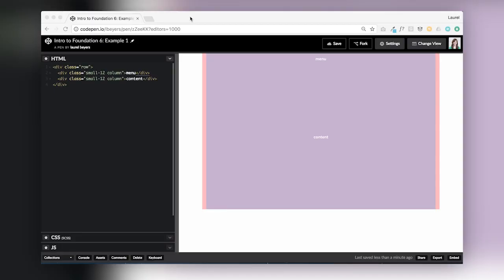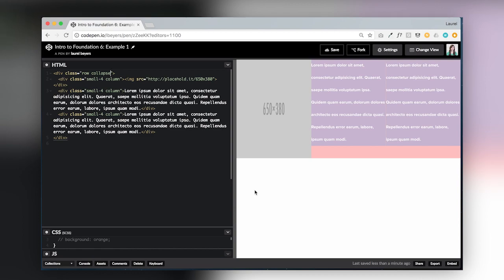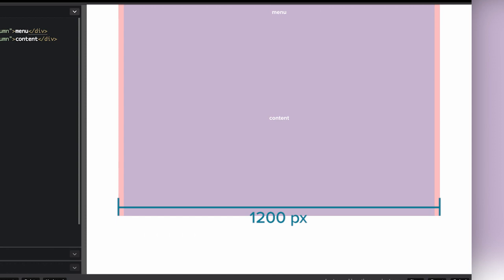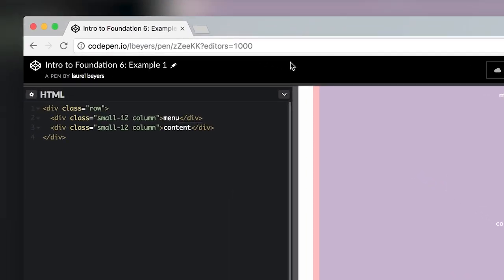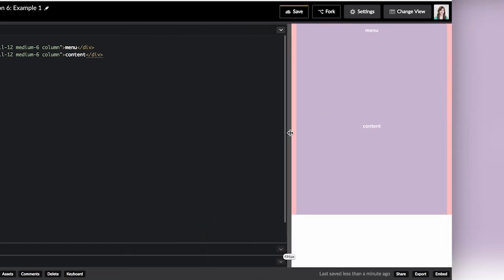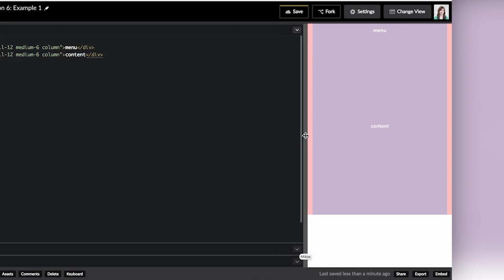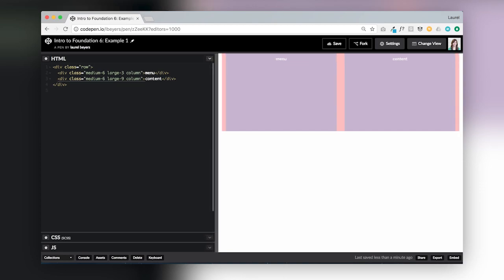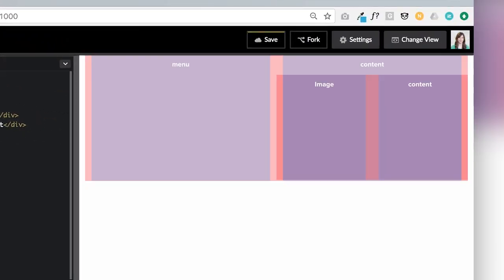Zero to Website | Part 3: Intro to the Foundation Grid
Welcome to our Zero to Website Series PART 3! By the end of this 6 part series you will have your first website built with Foundation and it will be responsive! This week, as promised, we’ll dive into the Foundation grid system. You’ll learn to wield the magical powers of the Foundation grid to make your content fit nicely on any device. Foundation’s grid is based on tried-and-true CSS — specifically, floats and clears or display: flex in the Flexbox version. We developed the grid’s syntax to make layout easier. With only a few quick instructions you can create a layout that fits your content no matter the screen size of the device the site is viewed on. These instructions spell out how the layout should change depending on the size of the screen on which it’s viewed.

Quick links:
Padding/the Gutter, What is it? - 0:49
What makes up the Foundation Grid? - 2:10
Making your site responsive - 3:39